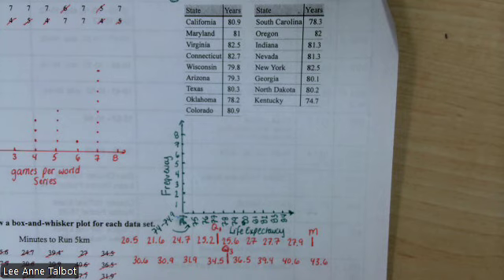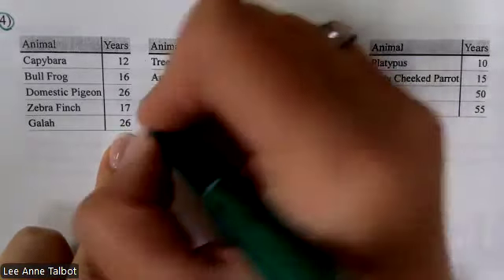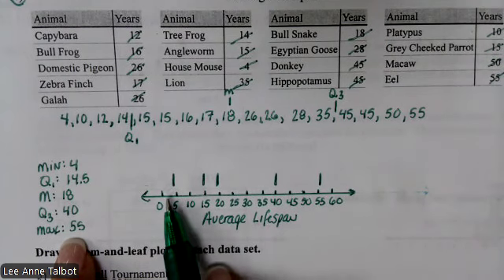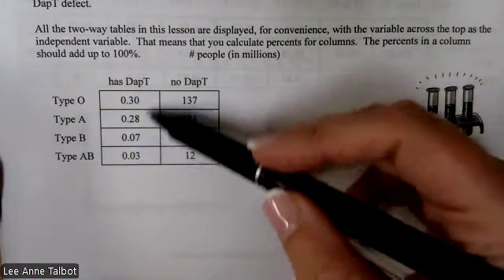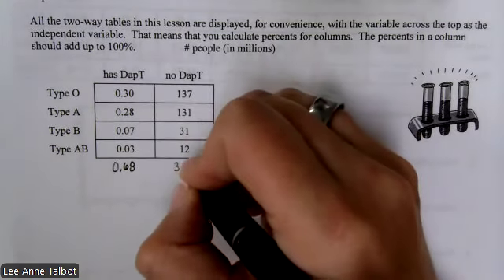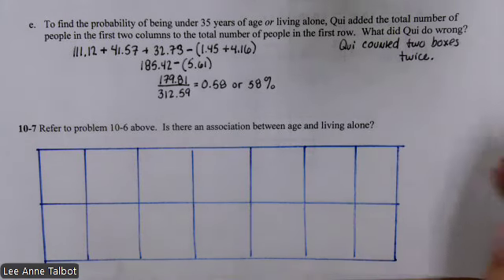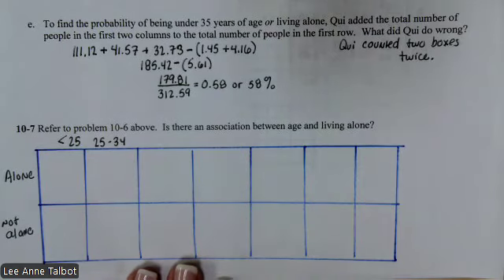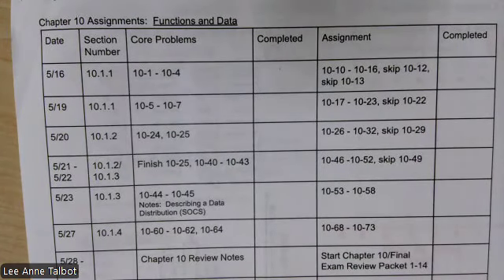5/19 - CPM Integrated Math 1 - 10-5 - 10-7